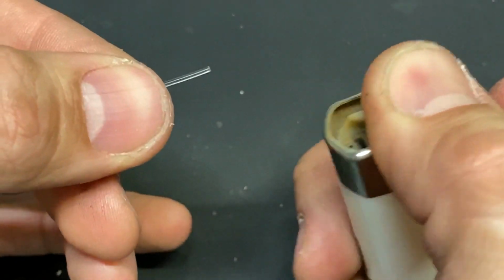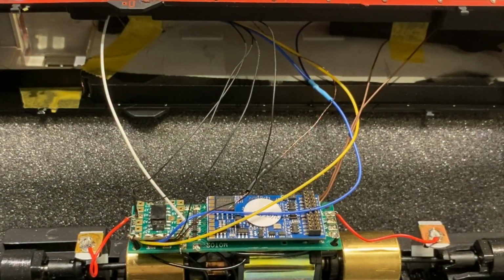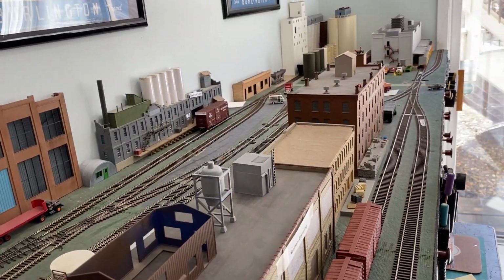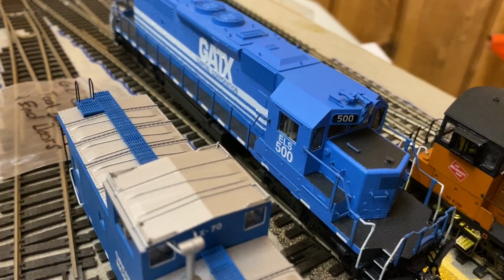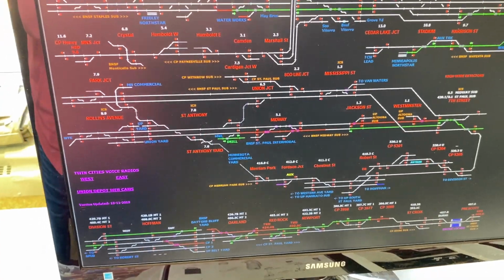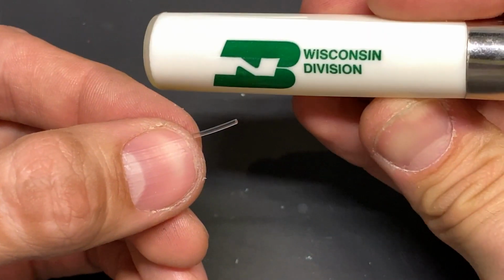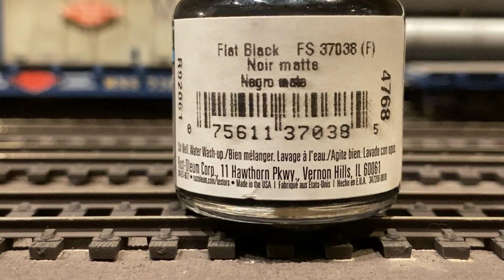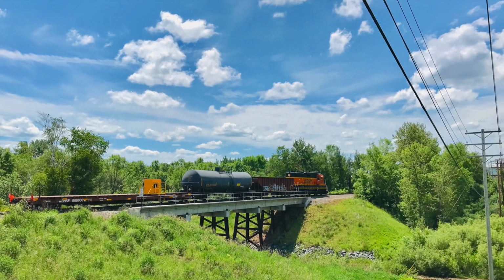S02E07 - GN in 1970 - How to create headlights and ground lights for DCC locomotives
In this episode, we take a look at the lighting being installed in an Athearn RTR. How to create lenses with fiber optics, ground lights with a simple LED and a look at the simple lighting harness on the NixTrainz mother board.

The fun doesn't stop there, we turn back the clock to see what fellow modelers were sharing at the Twin Cities Modelers Meet. Looking at a couple railroads and the nice modeling done by fellow modelers.